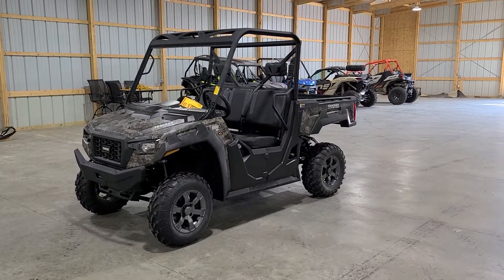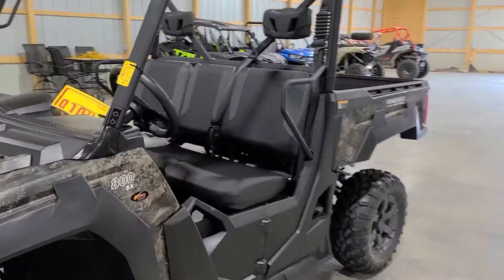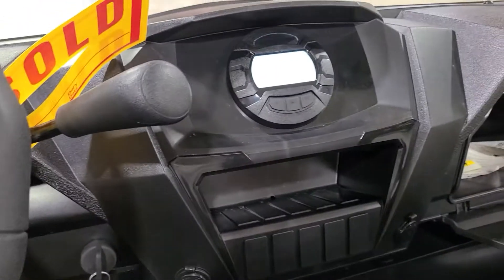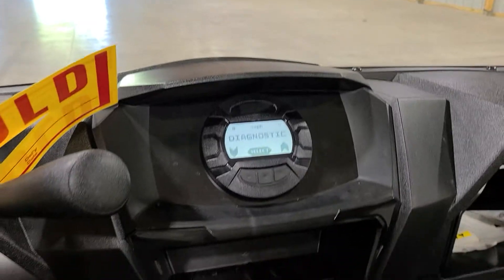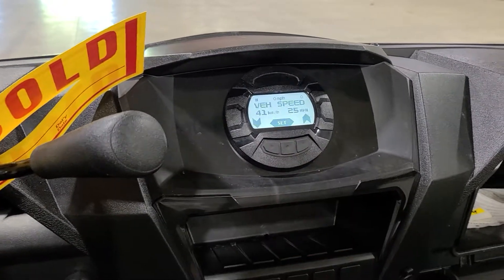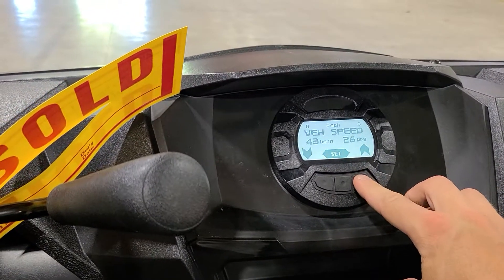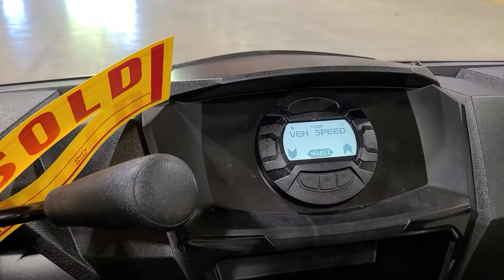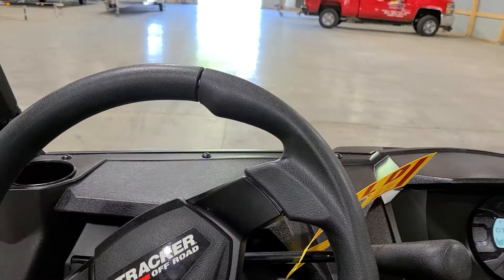Tracker Offroad 800SX Speed Limiter: How to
how to limit the speed electronically with the Tracker Offroad 800Sx!